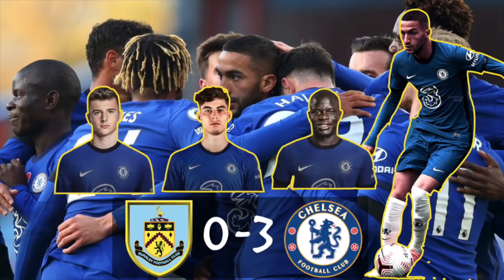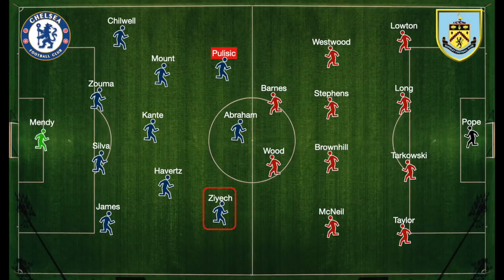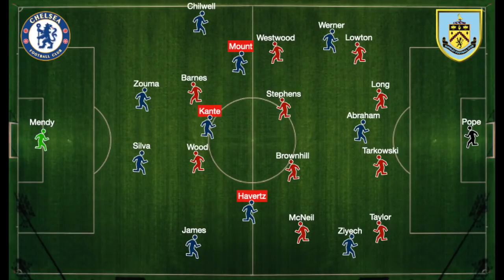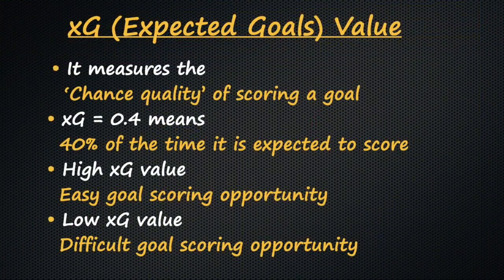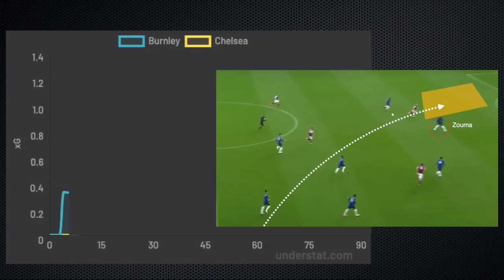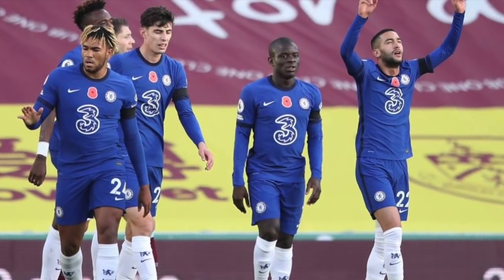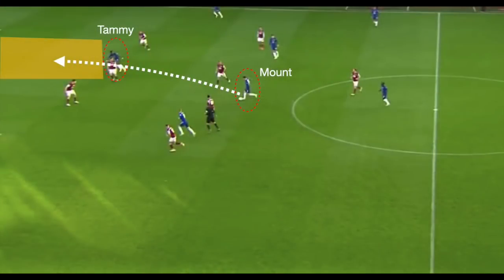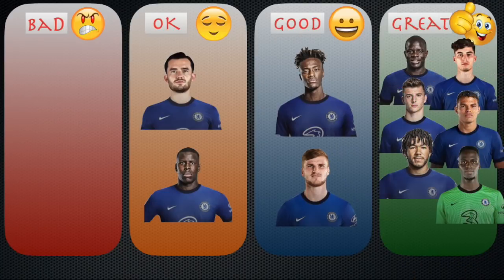Hakim Ziyech Shines again and Midfield Domination | Burnley 0-3 Chelsea | Match Analysis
Chelsea crushed Burnley in the English Premier League match. Chelsea won the match 3-0. It was a brilliant performance from Hakim Ziyech and Chelsea midfield. Let us analyze it in detail.

0:00 Intro
0:24 Position Tactics
2:31 Mistakes
3:00 xG Analysis
5:10 Ziyech, Kante, Mount, Havertz moments
6:45 Player ratings
7:23 Outro